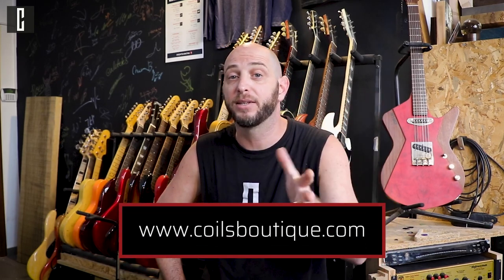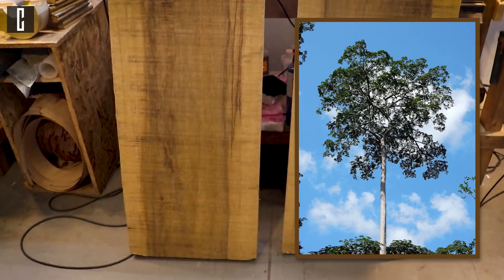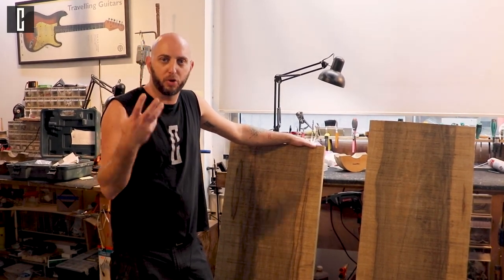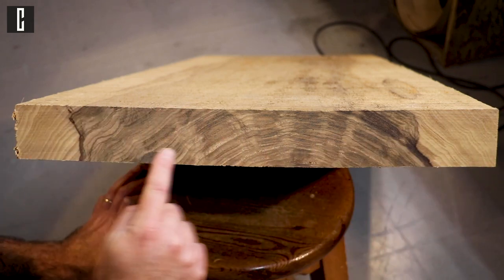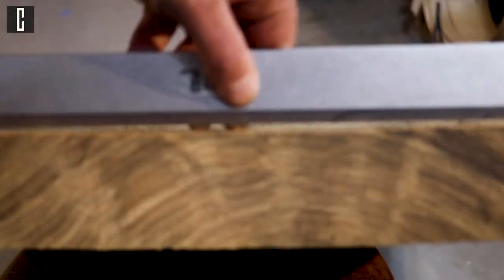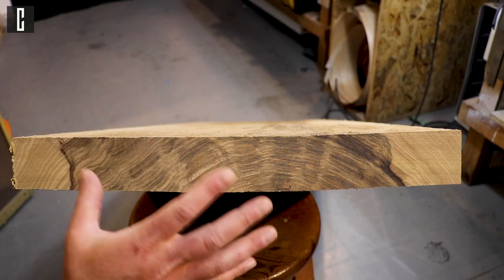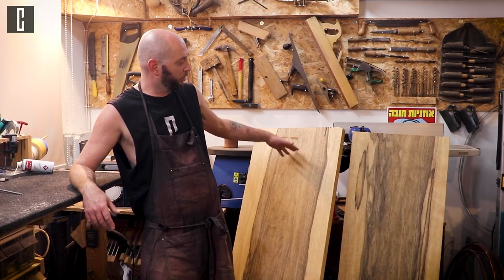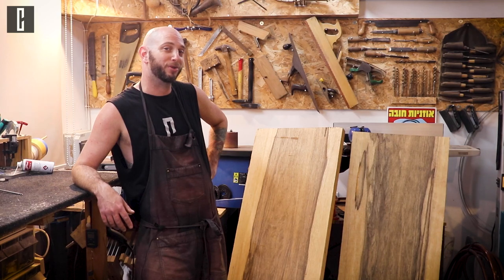Building a One-Piece Guitar ep.1 - The Wood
Hello Everybody! 🎸

In this video series, we will cover the process of building a handmade amazing one-piece guitar. We will bring you inside our workshop to see each and every step of the process.

In this episode, we will show you how we choose and prepare these Korina slabs for work.

We hope to inspire some of you to take on such a project and to entertain the rest ;)
Check out our unique collections of pickups, handmade basses, and guitars right here on our website!